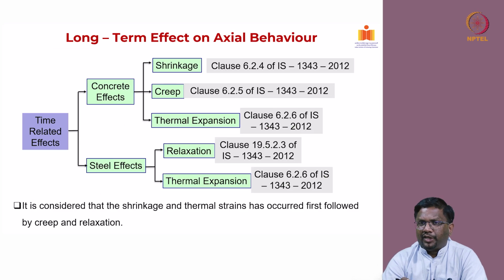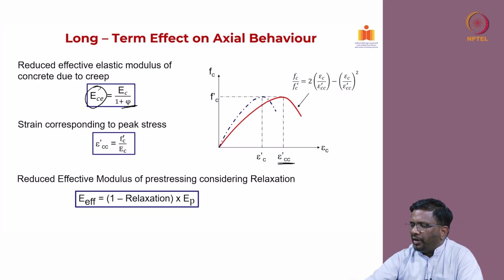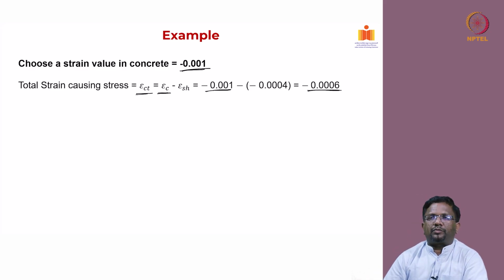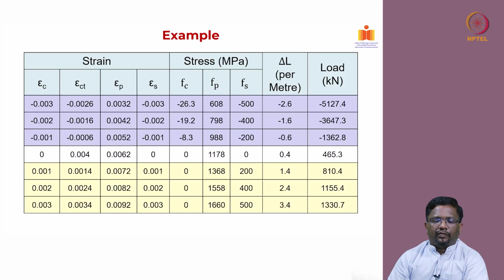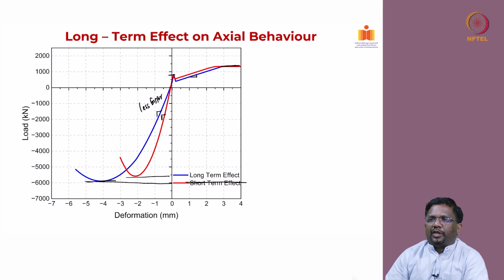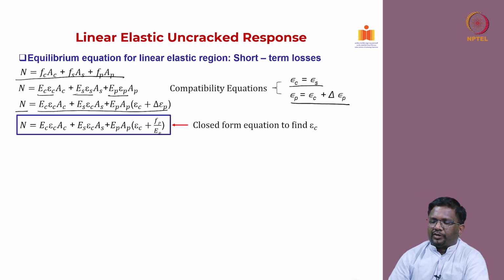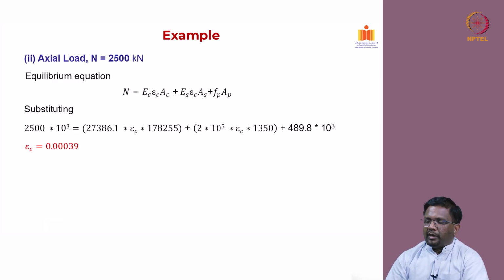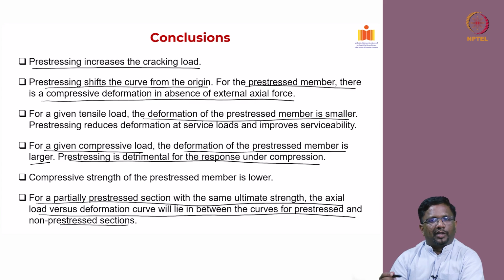Developing load deformation curve considering long term losses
Long term loss consideration for steel and concrete, load deformation curve formation, comparison of load deformation at short term with long term effect